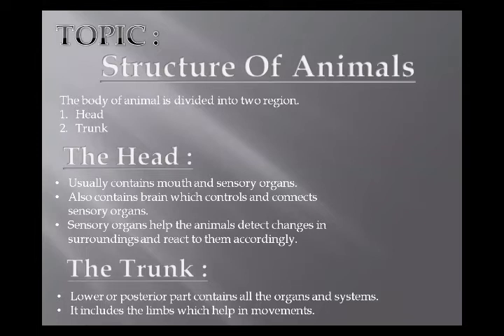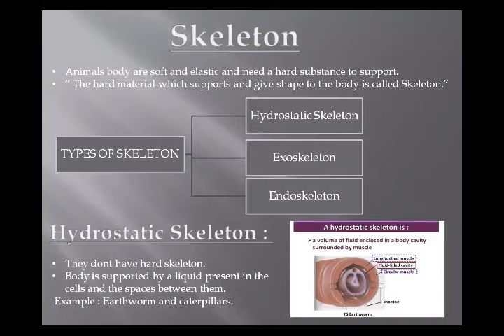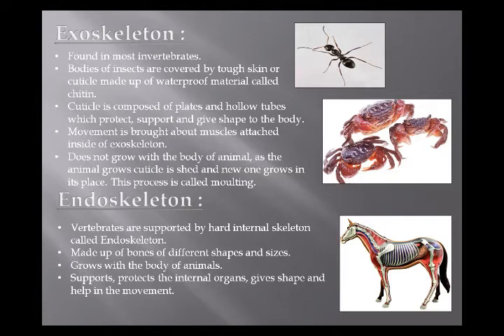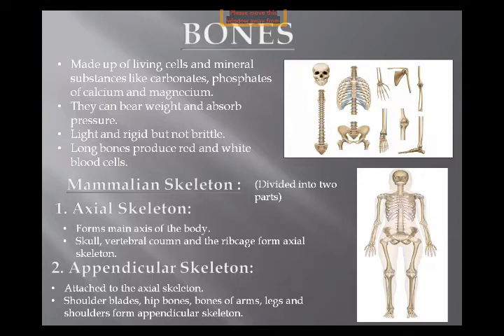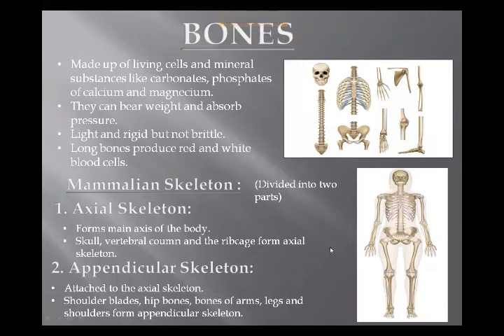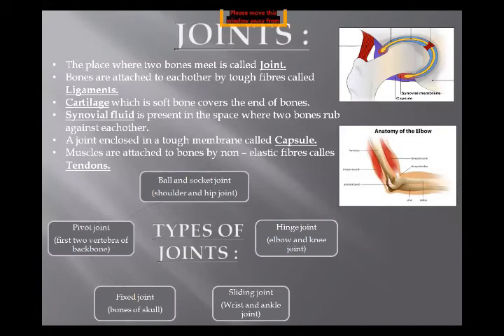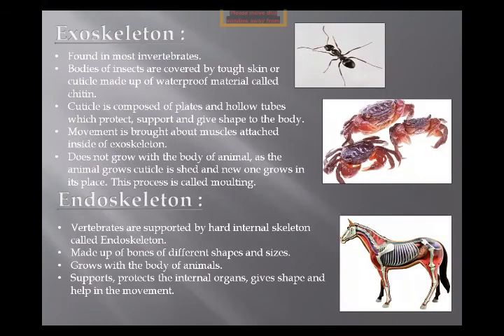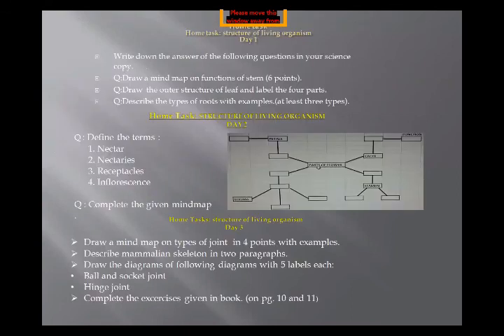Science for Class Seven (Day 03 / Week 03)